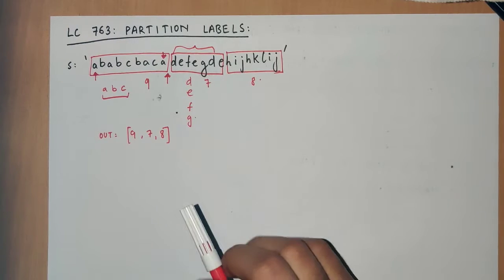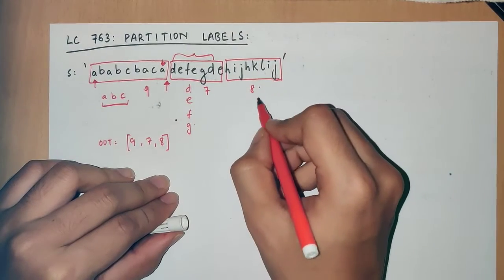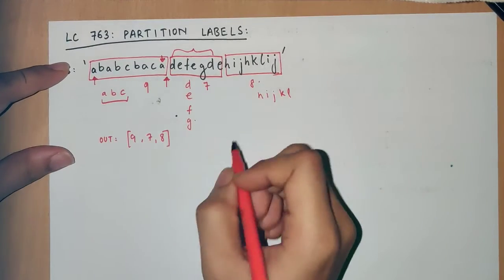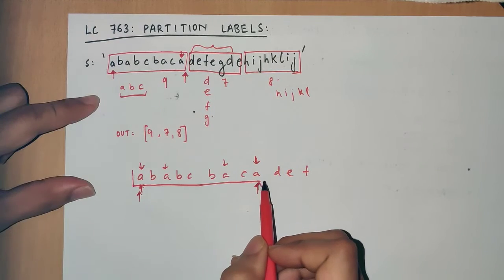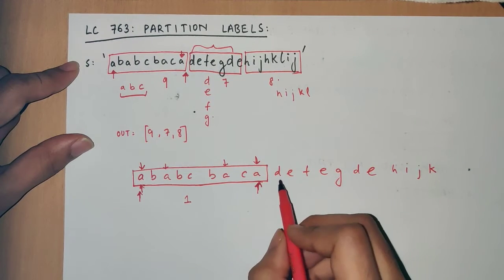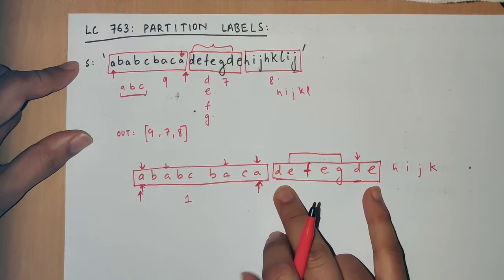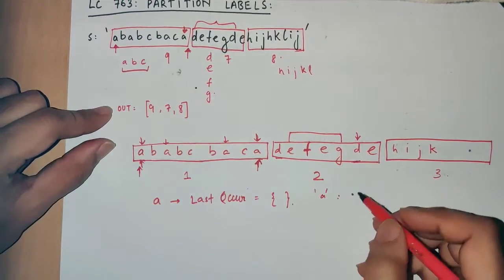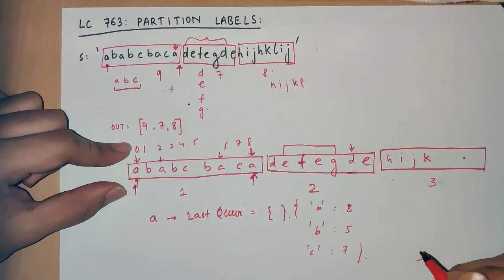LC 763: Partition Labels, Part 1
Dinesh Kumar Sahu.
BITS | Qualcomm